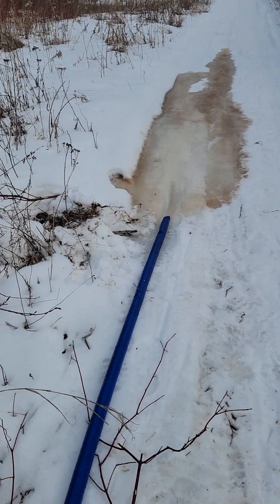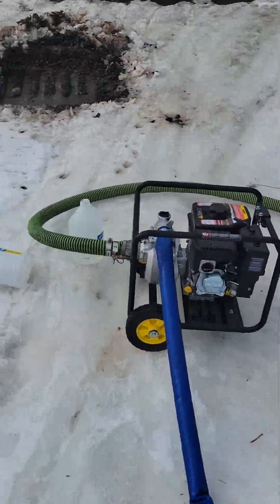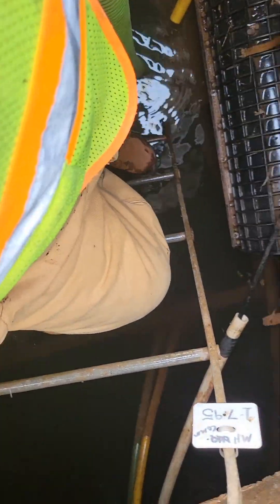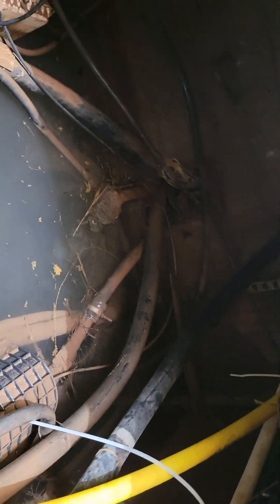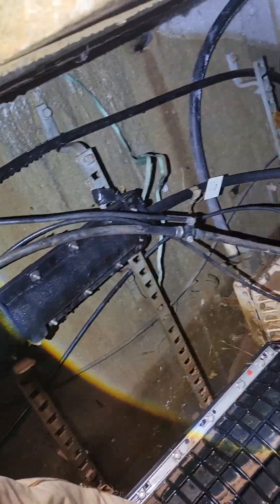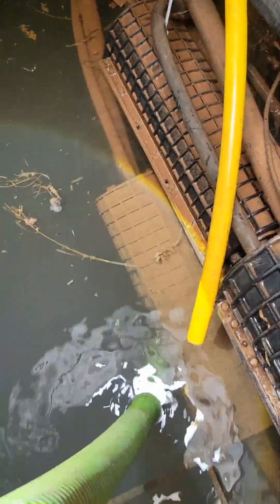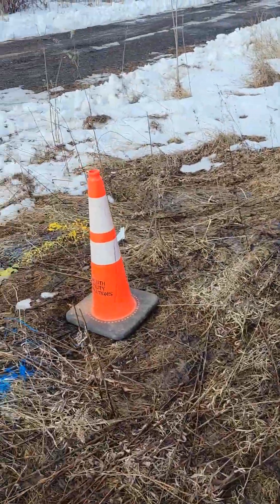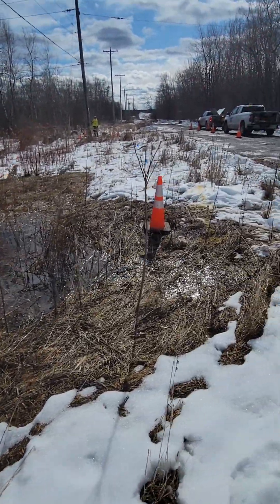Pumping out a manhole and taking a look inside.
Today, we pumped out an manhole for a water main break. A duct run full of copper and fiber ran in the scope of the dig ticket.